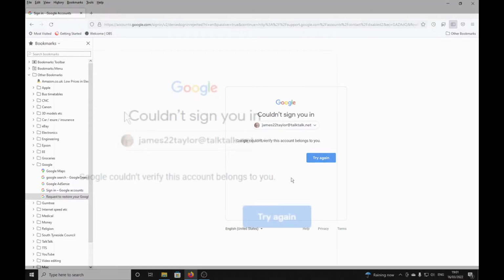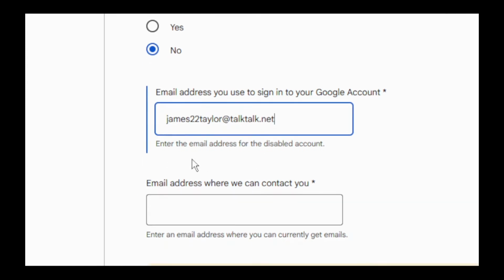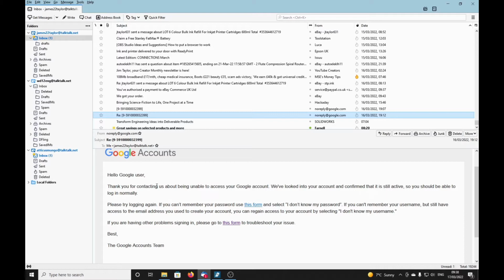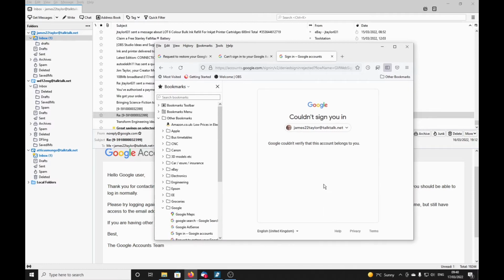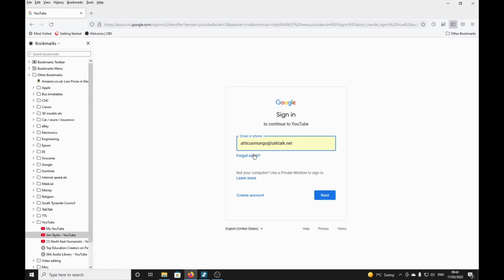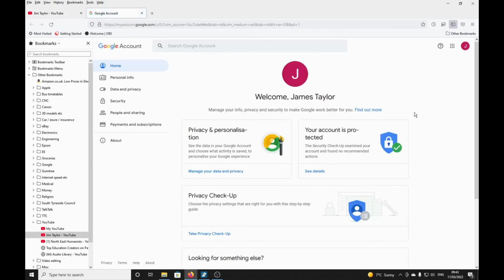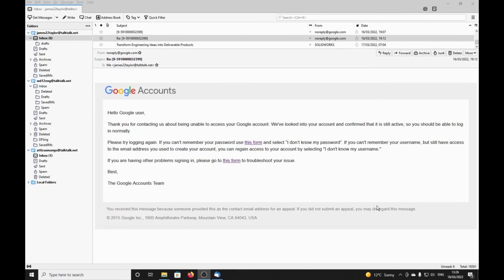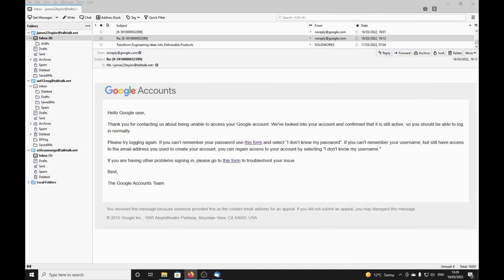Google has broken my account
Hopefully, this video explains how I can not now sign in to my old Google account, thereby making it impossible for me to sign in to my old YouTube account as it is now owned by Google. I am now unable to manage over 150 videos in my old YouTube account.